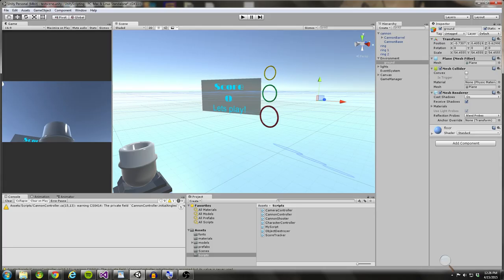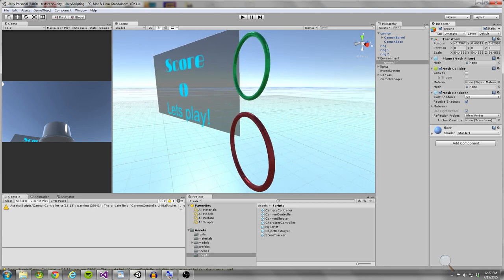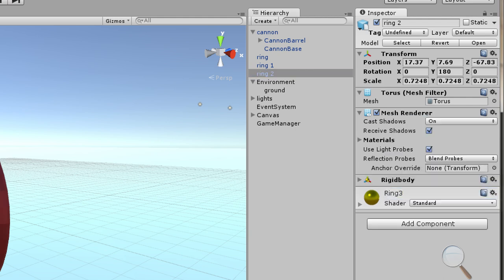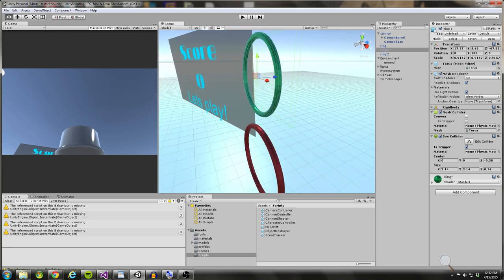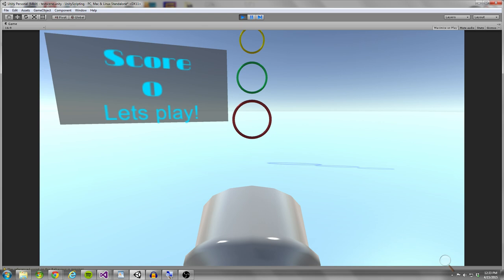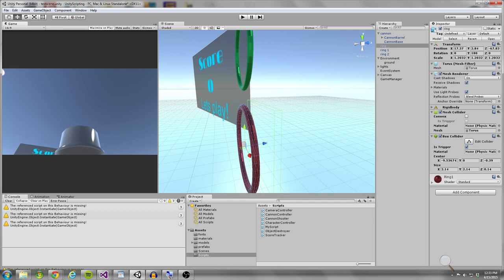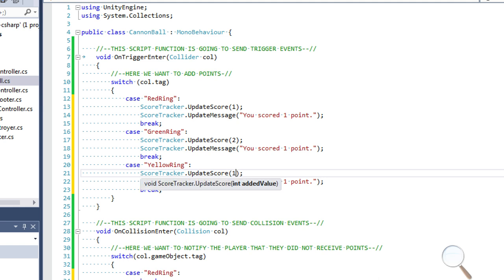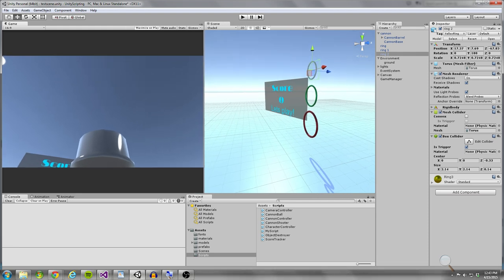Unity3D Scripting: OnTriggerEnter, OnCollisionEnter, & Tags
Learn how to write event activated code by using OnCollisionEnter and OnTriggerEnter in your scripts.